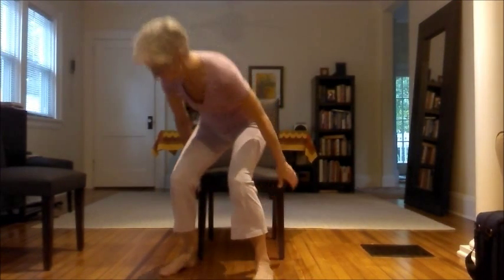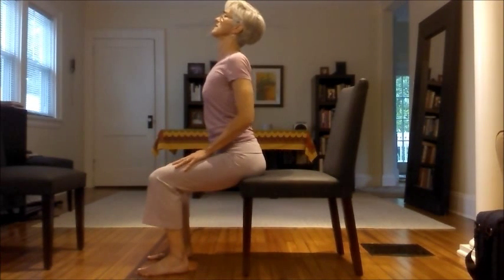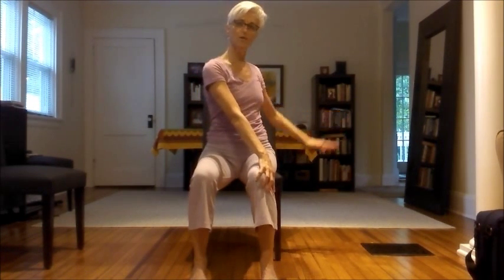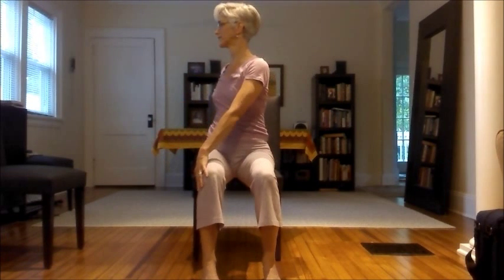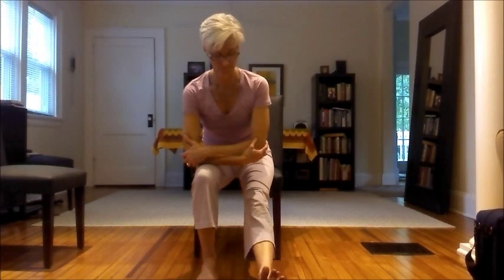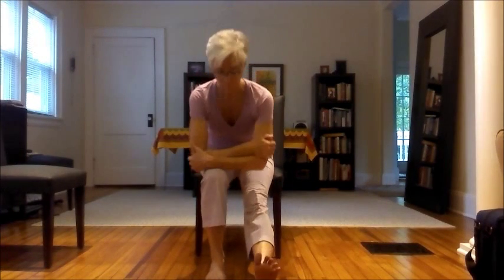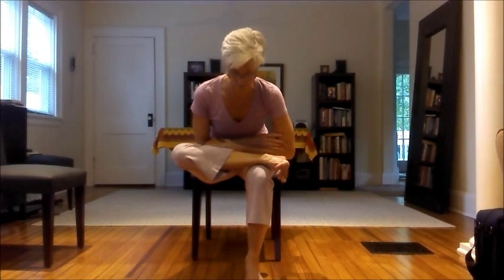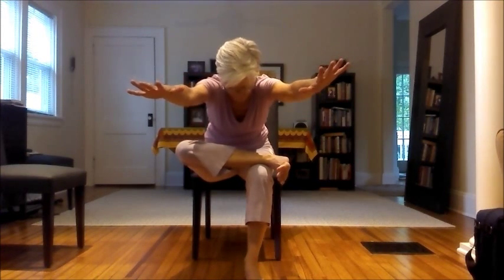Desk Break: 10 Minutes of Seated Stretches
Spend long days at your desk? Give yourself the gift of some stretching right from your chair. It'll make a HUGE difference in how you feel if you do it consistently